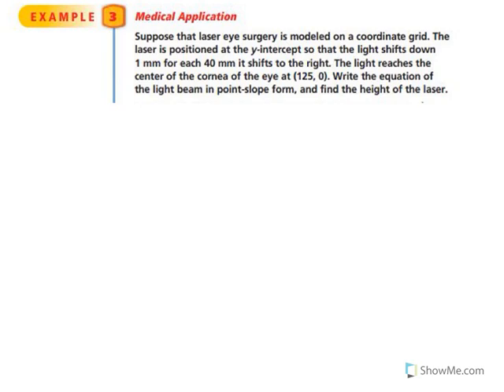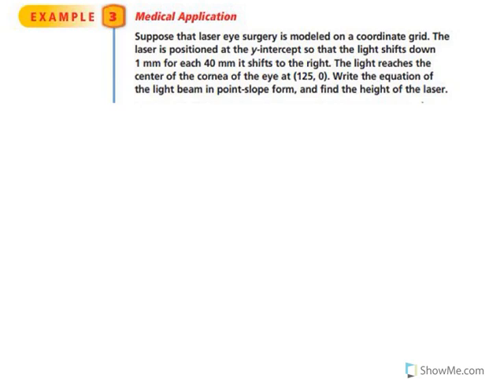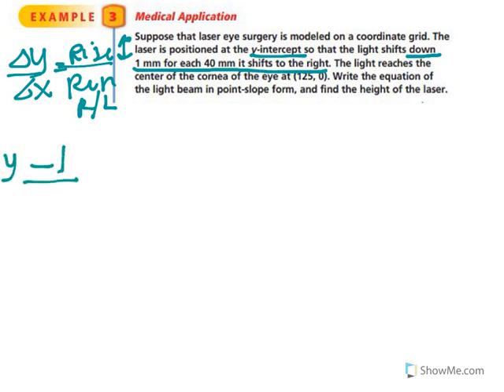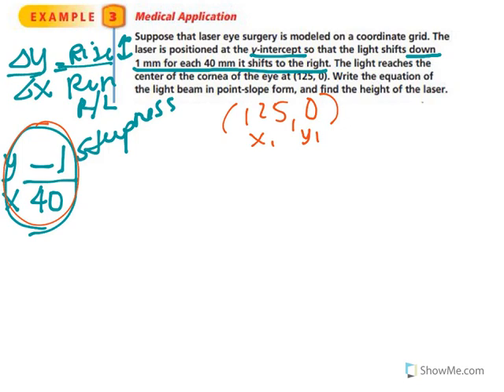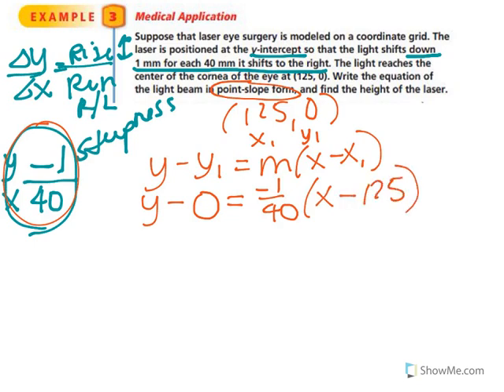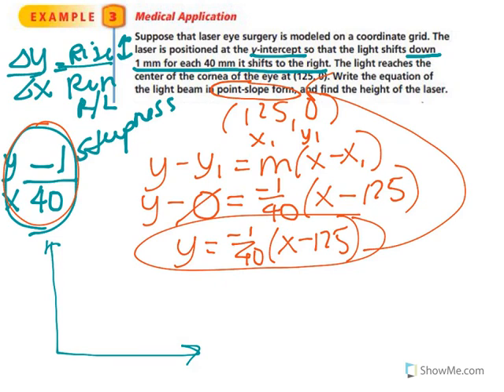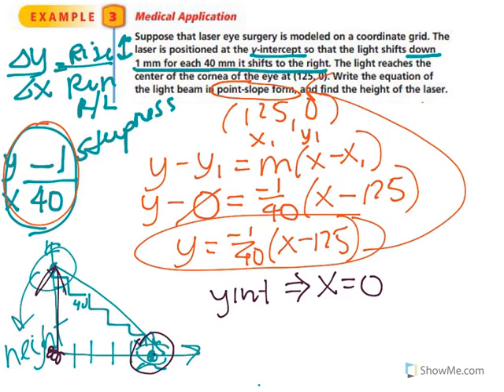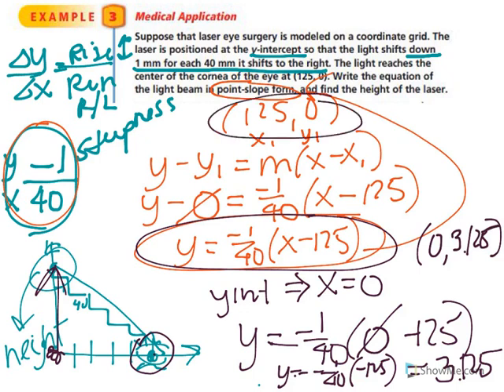Point Slope Form Word problem #1